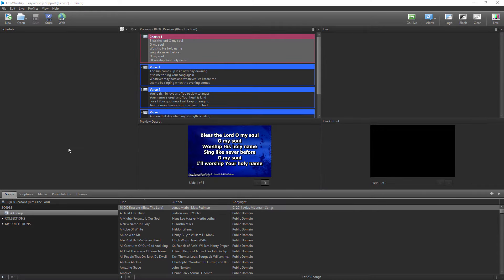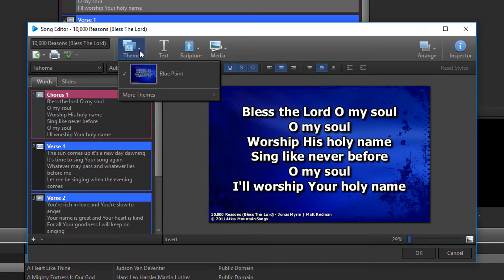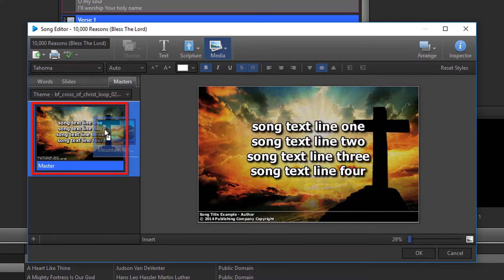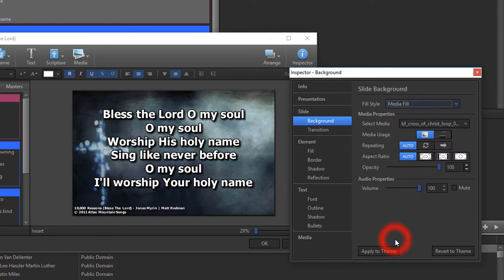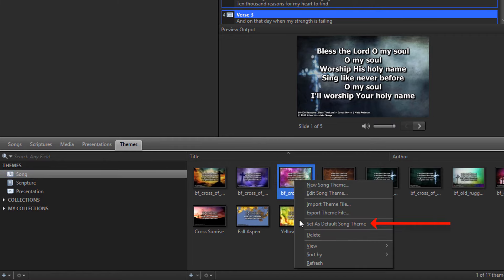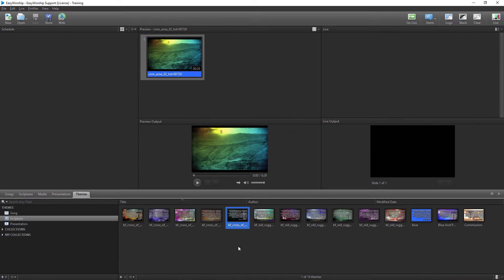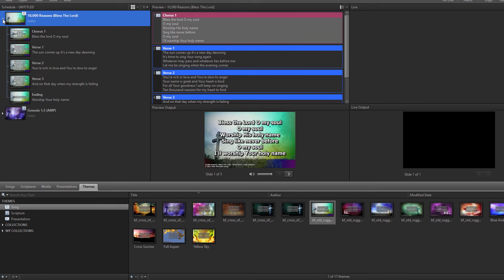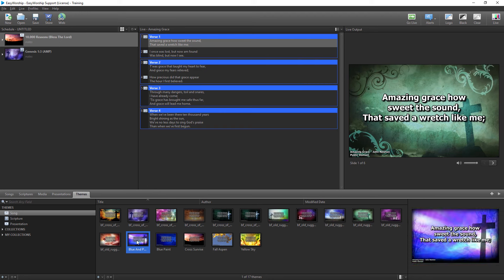How To Change Backgrounds